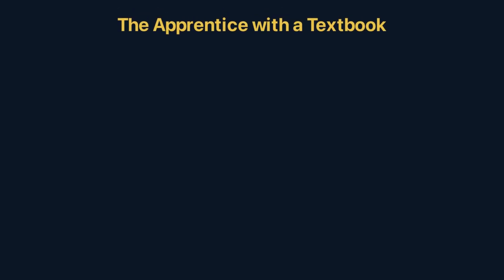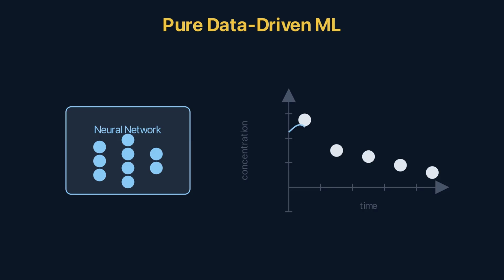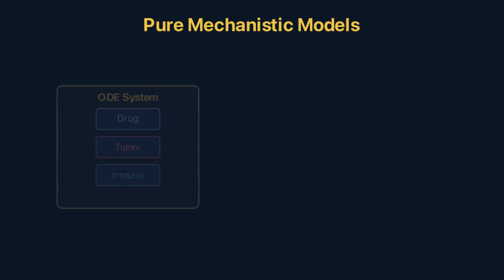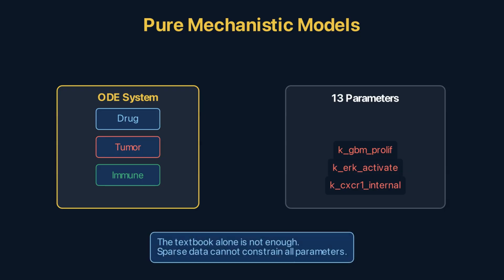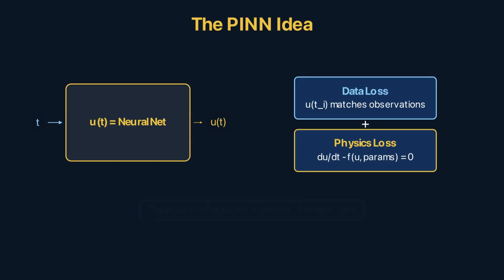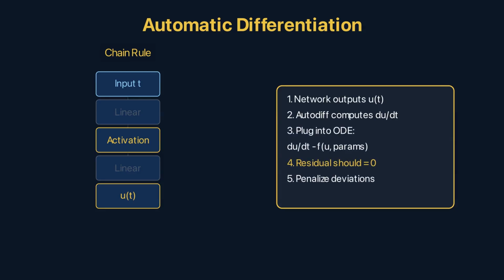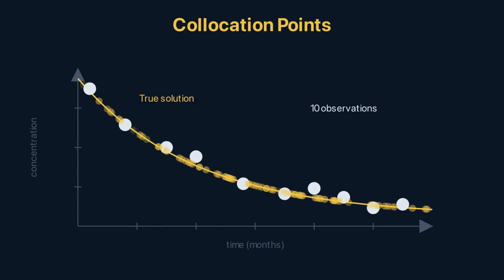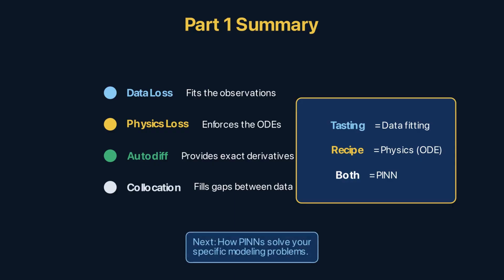PINNs Part 1: Physics-Informed Neural Networks — Data Loss + Physics Loss | Apprentice Analogy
When your ODE has non-identifiable parameters and sparse data, the physics fills the gap. PINNs bridge mechanistic and data-driven modeling.

Analogy: a cooking apprentice who tastes (data) AND reads the recipe (physics).

- Pure ML ignores physics — predicts negative concentrations
- Pure mechanistic can't constrain non-identifiable parameters
- PINN idea — NN approximates solution, loss = data_loss + physics_loss
- Automatic differentiation — exact du/dt via chain rule (Speedometer callback)
- Collocation points — enforce ODE at 1000 points between 10 measurements

Foundation for: GBM QSP v2.0 upgrade, Plumbing Network (ODE solving).